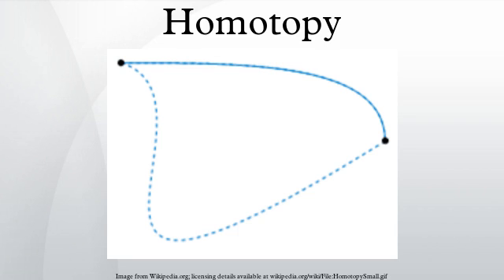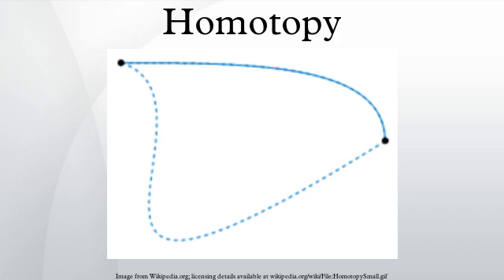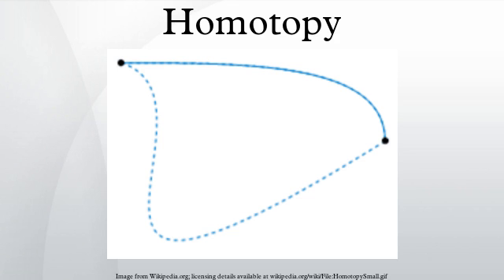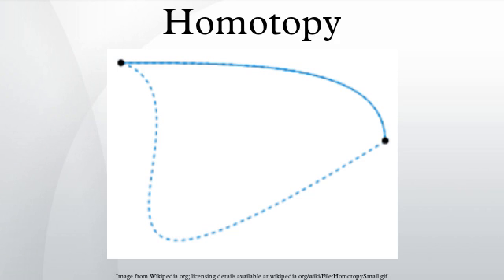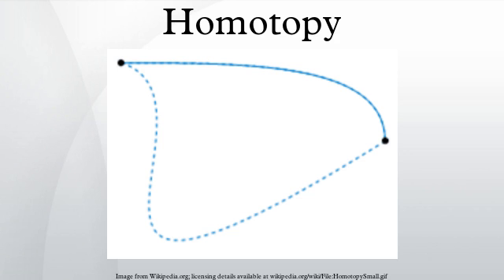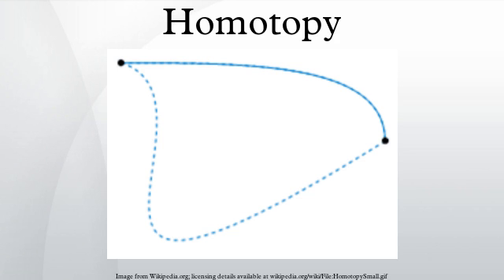Homotopy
In topology, two continuous functions from one topological space to another are called homotopic = same, similar, and τόπος = place) if one can be "continuously deformed" into the other, such a deformation being called a homotopy between the two functions. A notable use of homotopy is the definition of homotopy groups and cohomotopy groups, important invariants in algebraic topology.
In practice, there are technical difficulties in using homotopies with certain spaces. Algebraic topologists work with compactly generated spaces, CW complexes, or spectra.